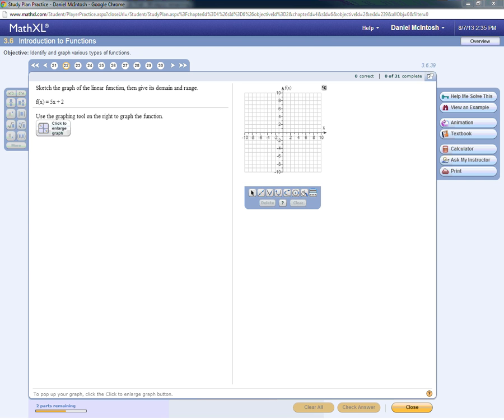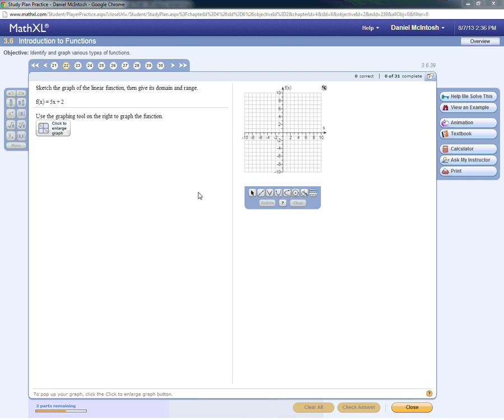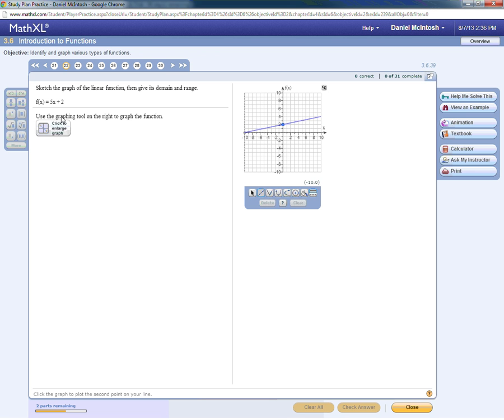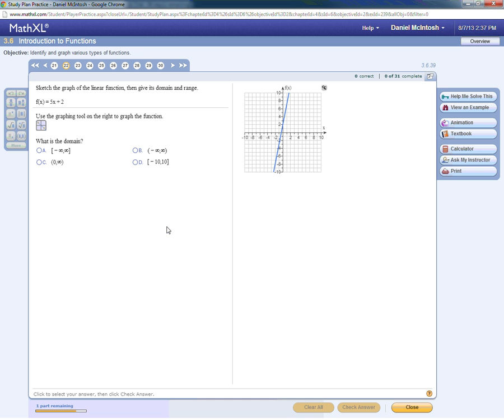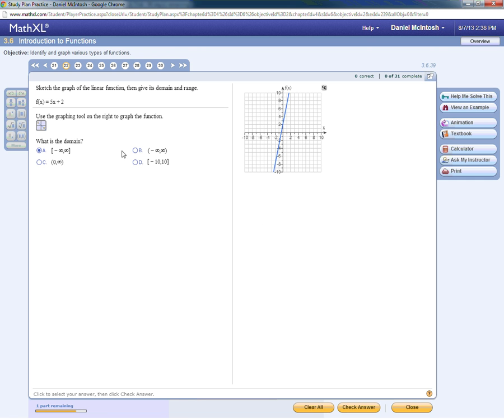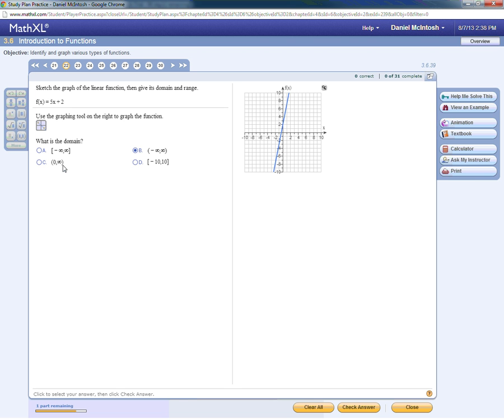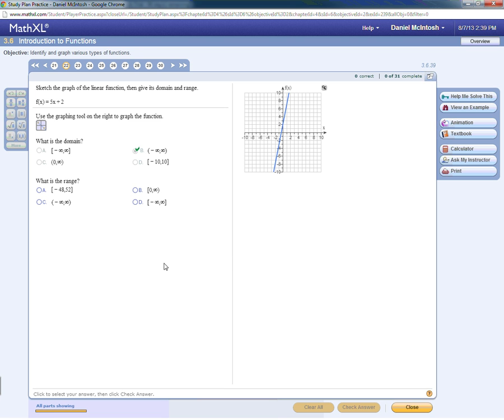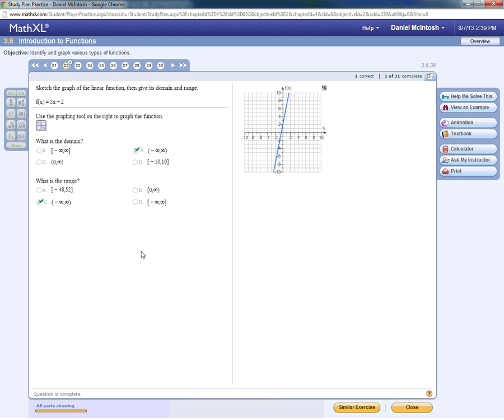Section 3.6 Identifying the Domain and Range of a linear equation